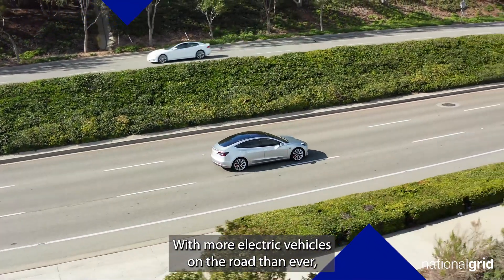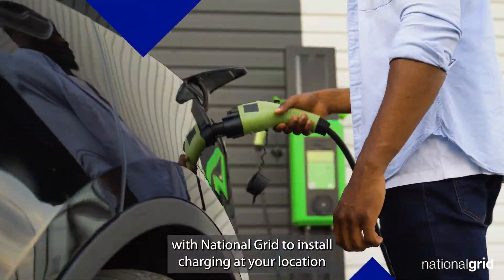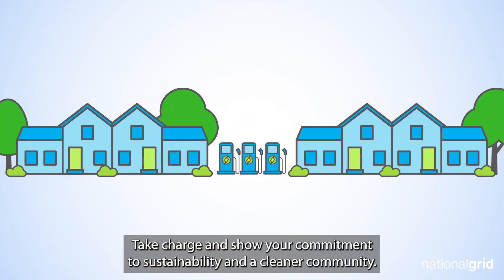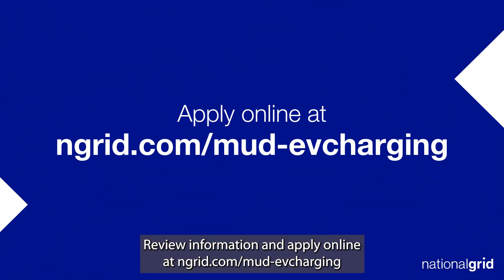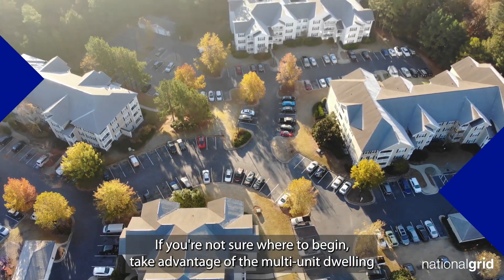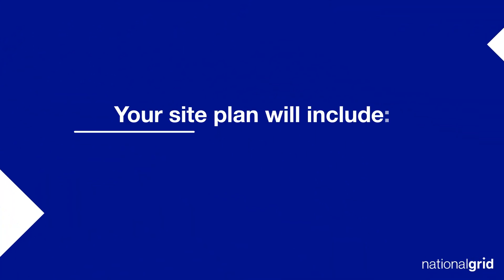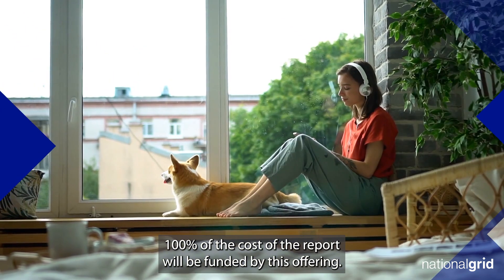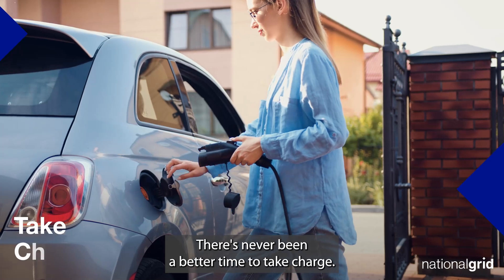Multi-Unit Dwelling EV Charging Programs| National Grid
Learn how National Grid can help you with funding for installing EV charging stations and expert support to prepare your property for charging.